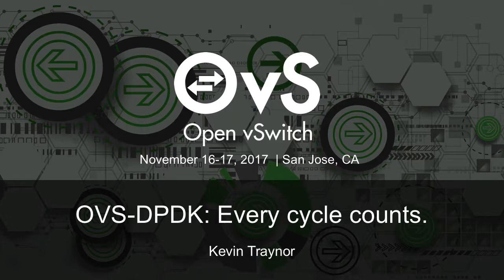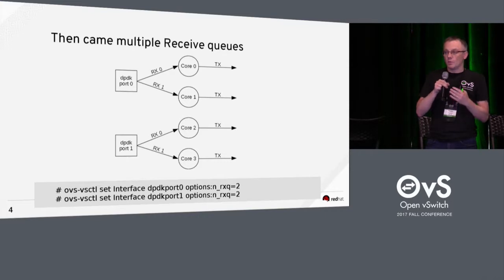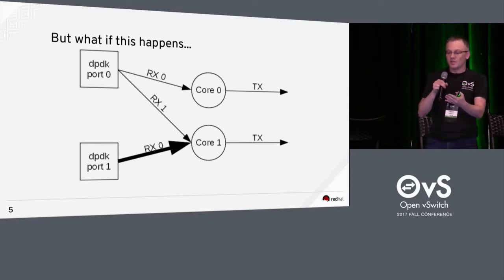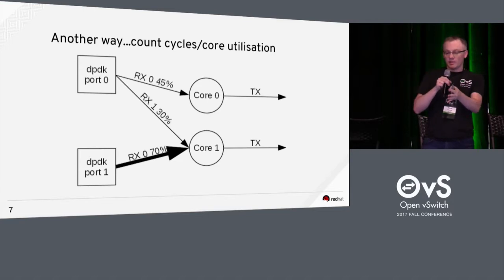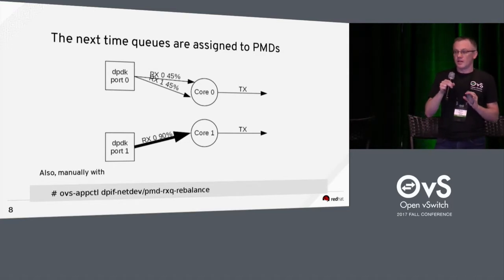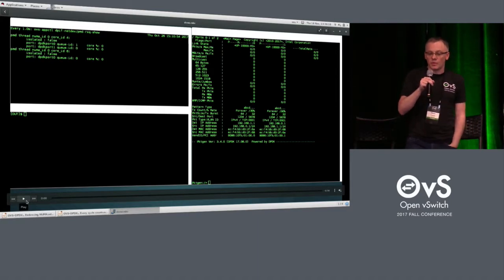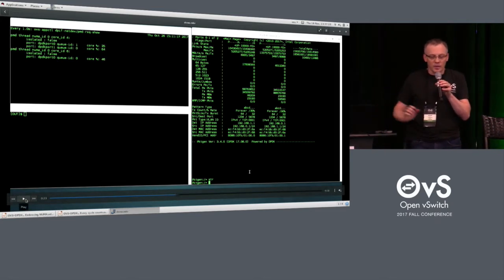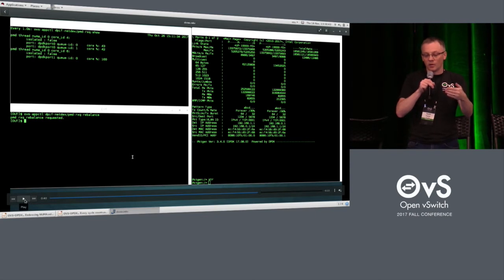OVS-DPDK: Every cycle counts. - Kevin Traynor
OVS-DPDK: Every cycle counts. - Speakers: Kevin Traynor